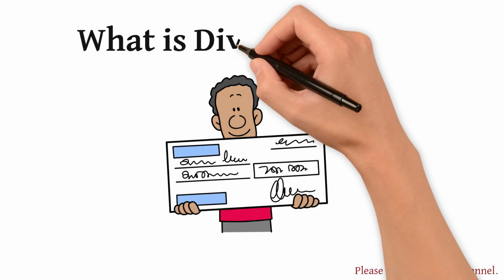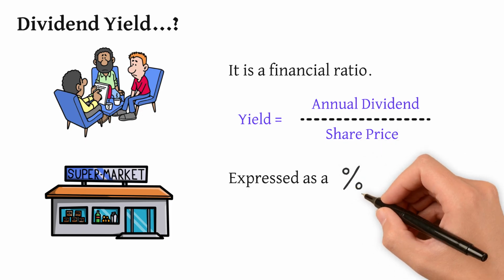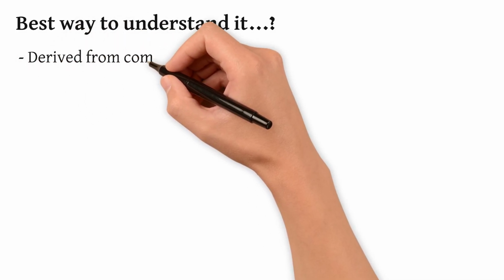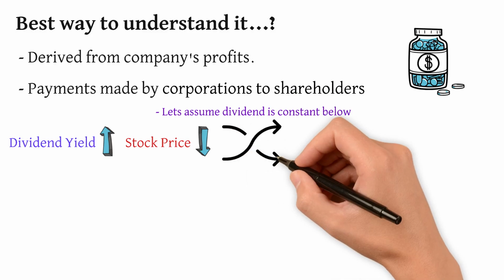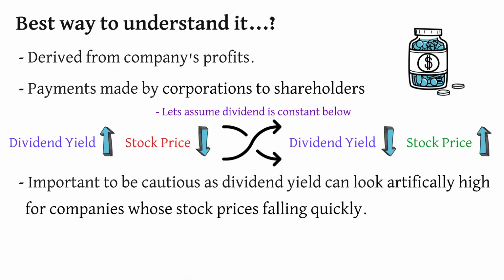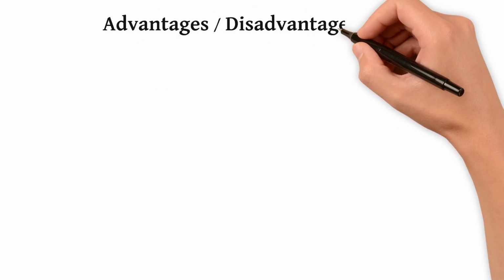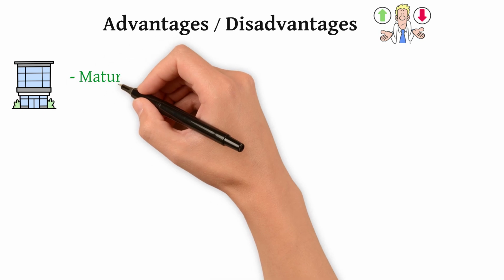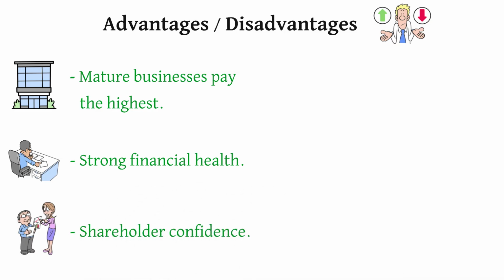What is dividend yield?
A dividend yield is a ratio that shows how much a company pays out in dividends relative to its stock price (on a yearly basis).

The companies that are most likely to pay dividends are mature companies. The utility and consumer staples industries tend to have higher dividend yields.

Dividend yield can be deceiving at times. A lower share price can provide an artificially high yield. This can be misleading and is not indicative of an attractive investment. Dividend yield should be viewed with other financial parameters like growth, earnings, revenue and margins (amongst several).

Dividends have their advantages and disadvantages. They boost shareholder confidence regarding the financial health of the company. They also provide a good indicator of the company's stability and strong financial standing. The flip side is that they could come at the potential growth of the company. Every dollar / pound that a company pays in dividends could have been reinvested and used for growth. During recessionary periods companies also could reduce or eliminate dividends.

Dividends are rewards for shareholders. High yielding stocks could be a great buy, but this should be viewed along with other financial parameters.